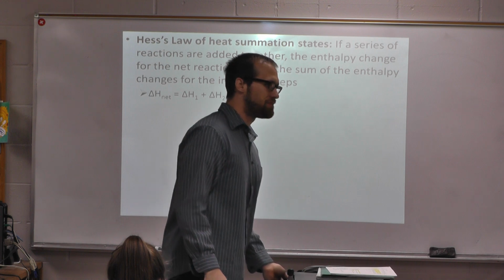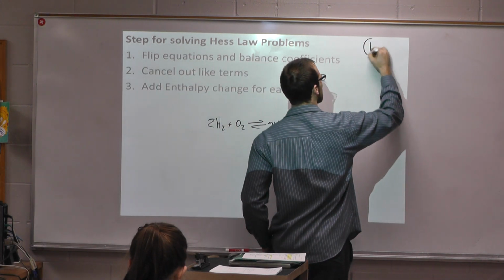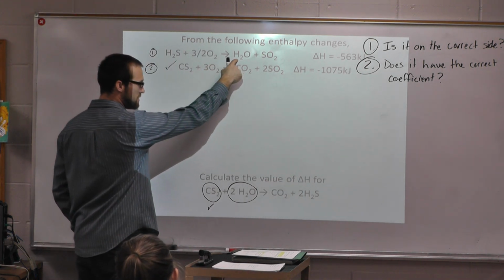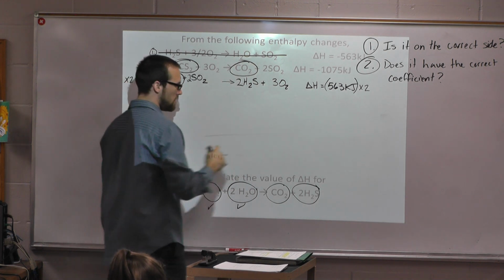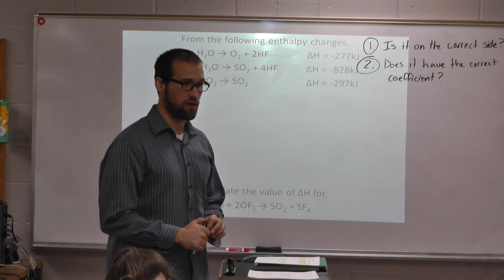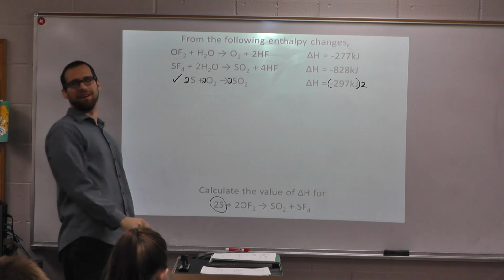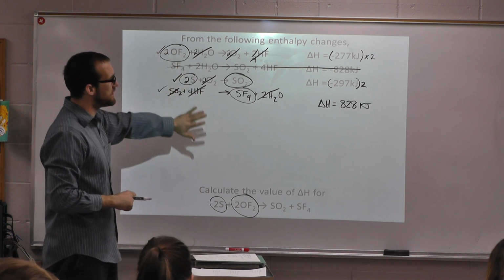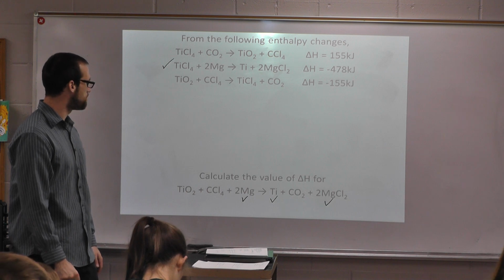13A Thermochemistry Pt3